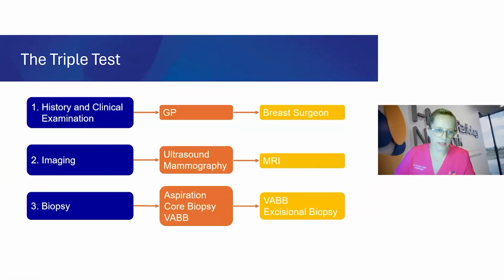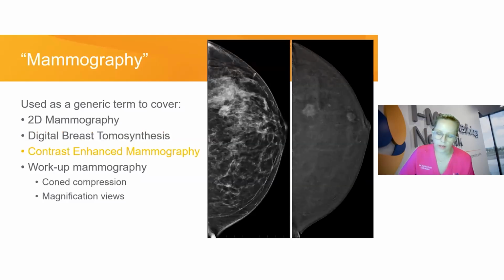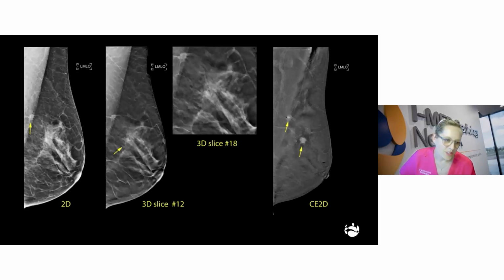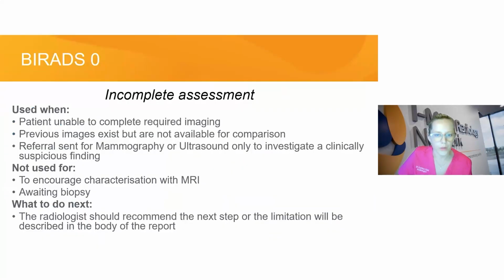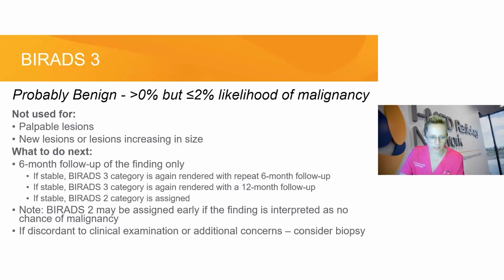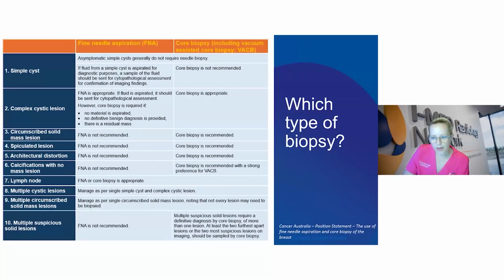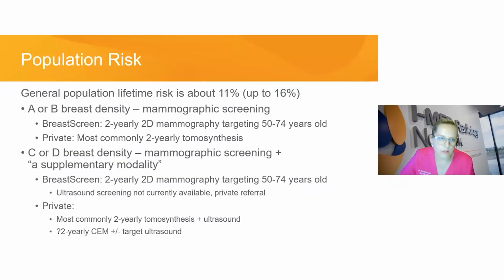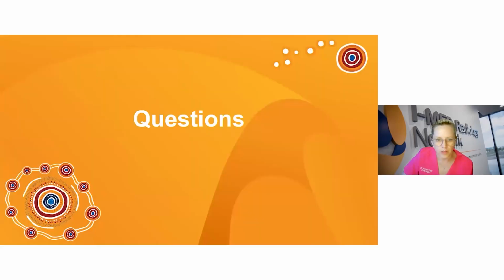Webinar - Breast Imaging Essentials for GPs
I-MED Radiology's Dr Katrina Dahl discusses imaging pathways for symptomatic patients, risk assessment and imaging techniques in moderate to high-risk individuals and how to interpret BI-RADS assessment categories.